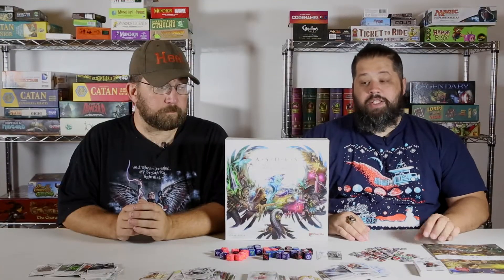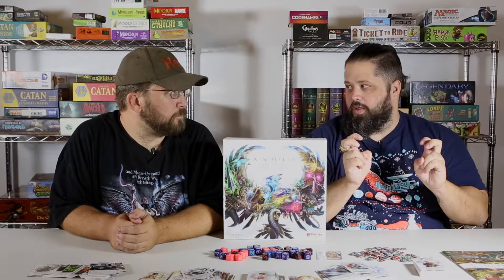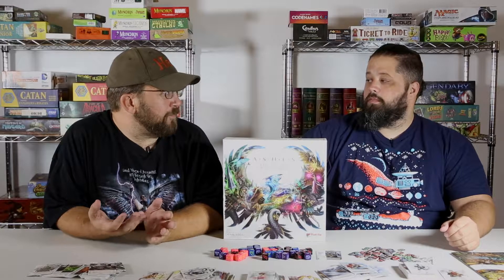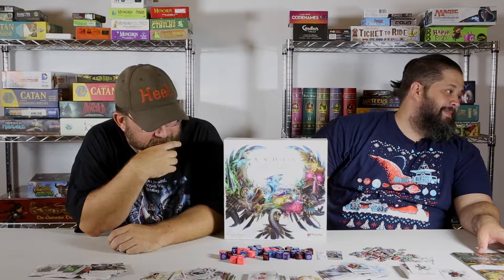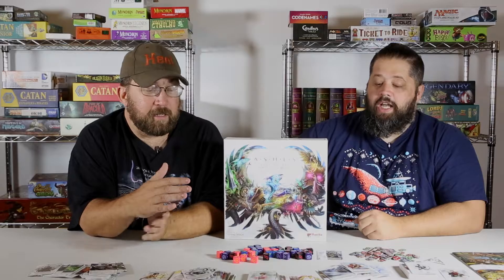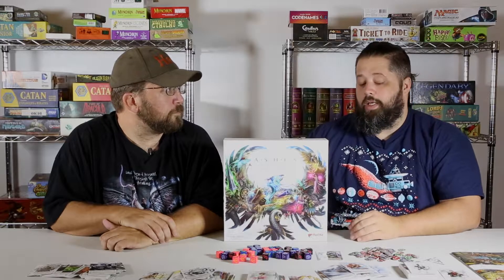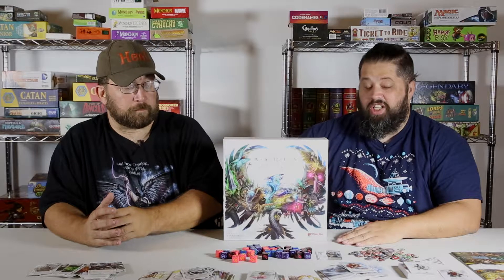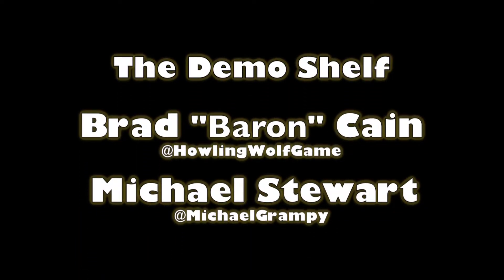The Demo Shelf Episode 12: Ashes Rise of the Phoenixborn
Well that was a mouthful!! The Bearded Geeks breakdown Ashes and let you know why this game is awesome and who should play!!